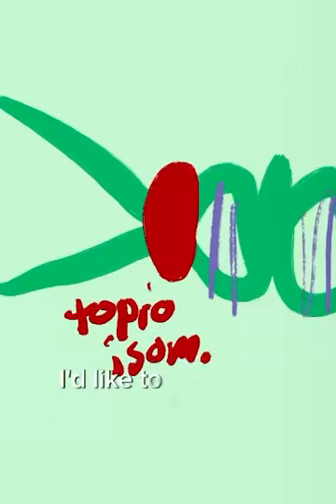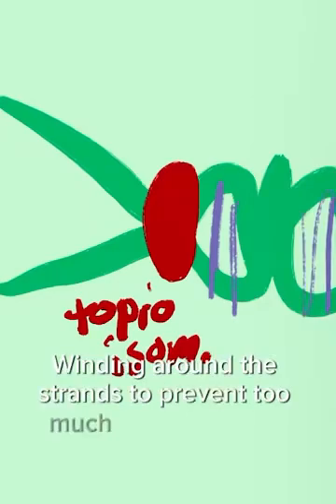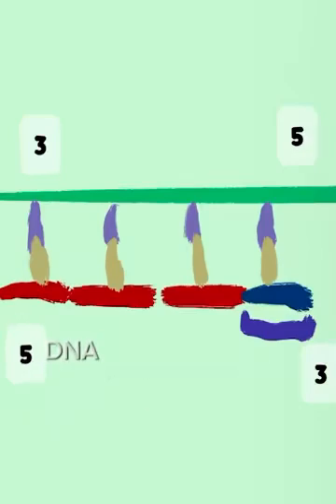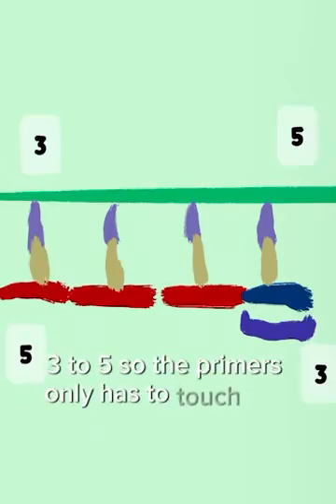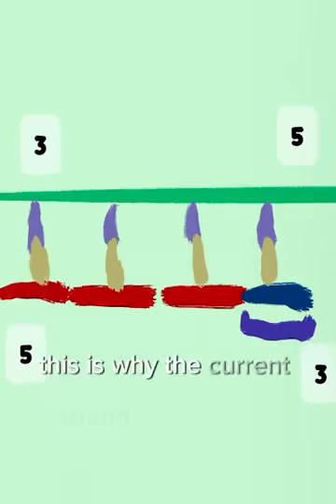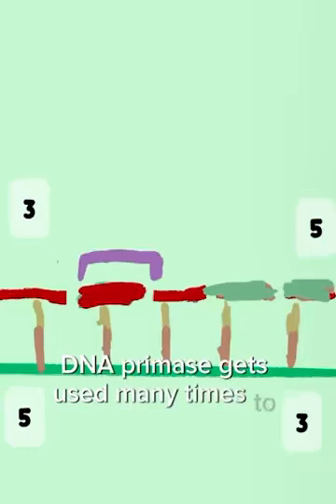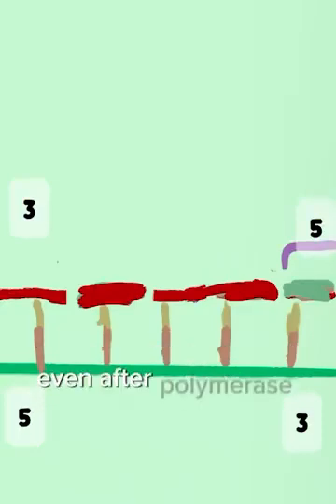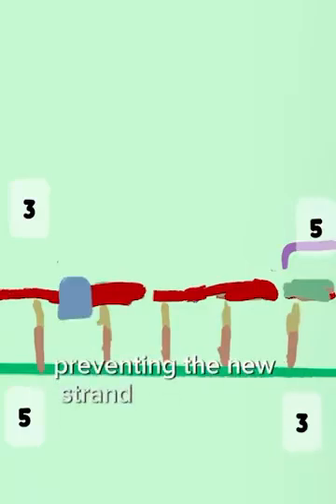DNA Replication Part 2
This is part 2 of 2 videos outlining DNA replication.